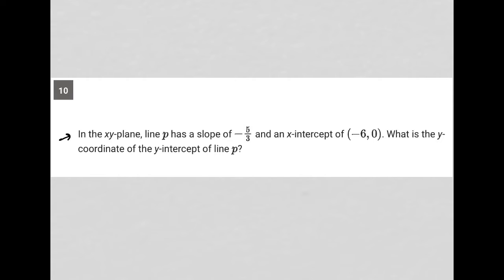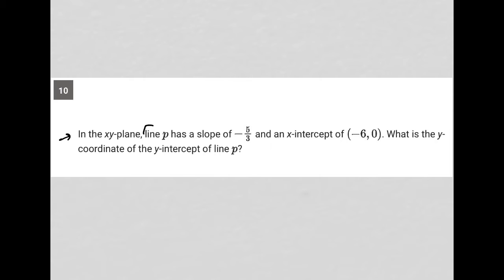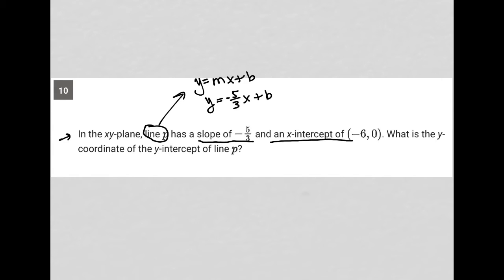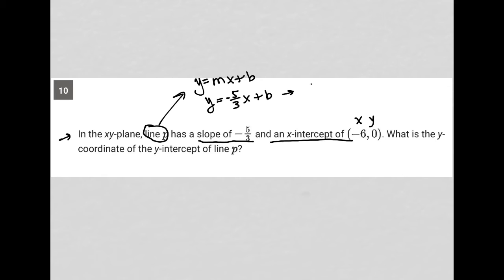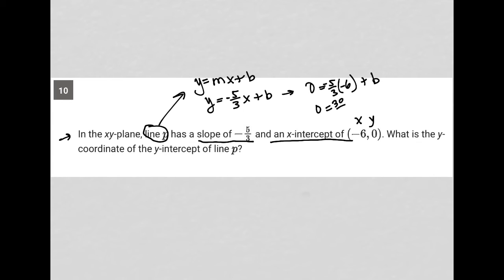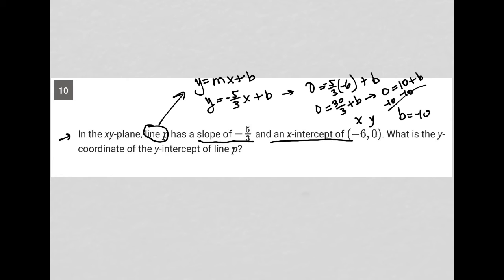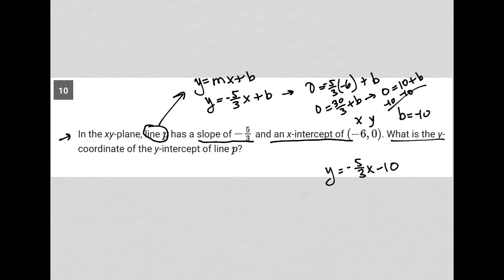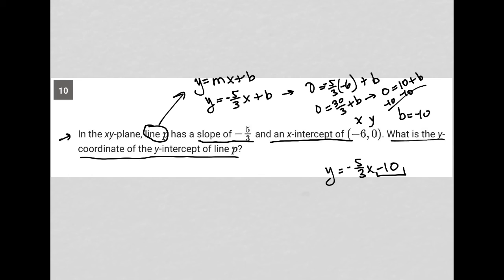In the xy-plane, line p has a slope of -5/3 and an x-intercept of (-6, 0). What is the......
In the xy-plane, line p has a slope of -5/3 and an x-intercept of (-6, 0). What is the y-coordinate of the y-intercept of line p?